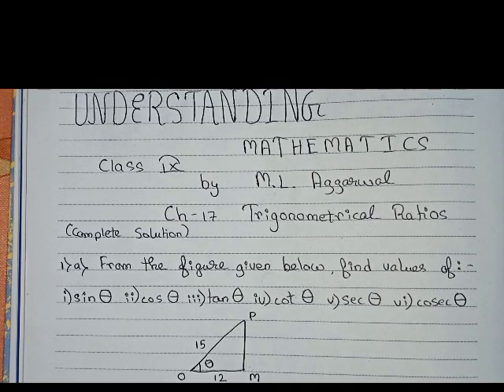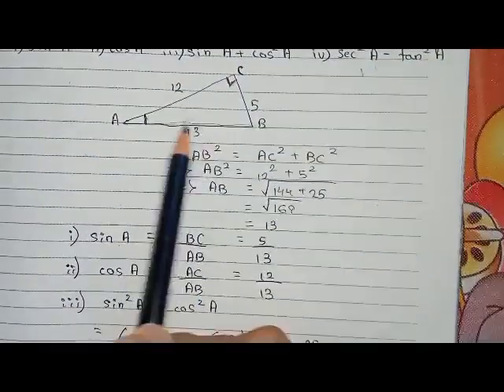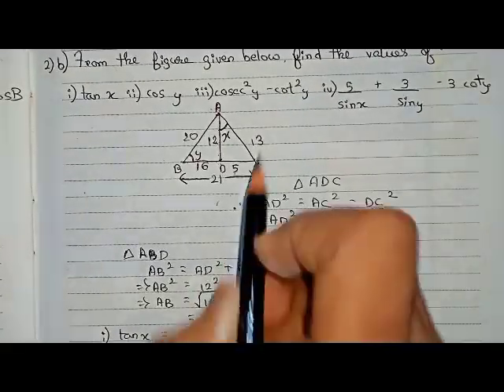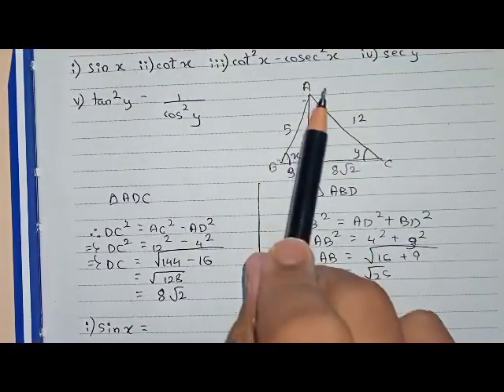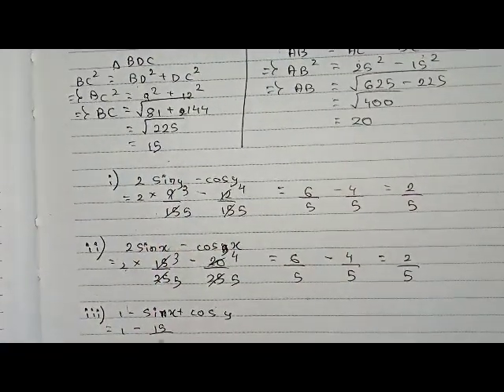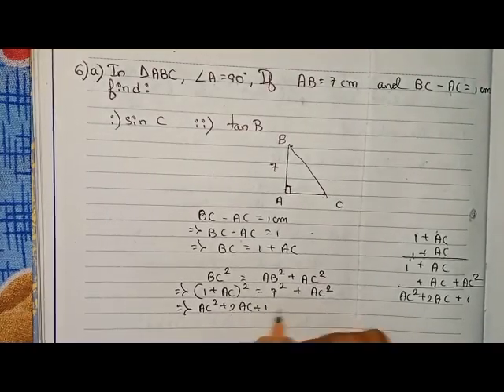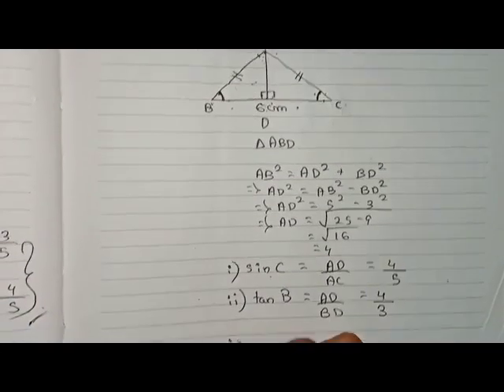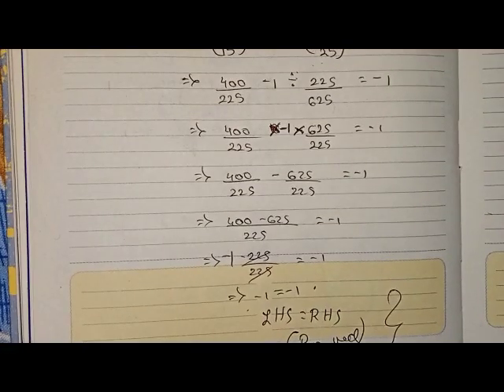Ch 17. Trigonometrical Ratio.. Full Solution.. Part 1... Subscribe for next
Understanding ICSE Mathematics
Class IX
Ch 17 Trigonometrical Ratio
Part 1..